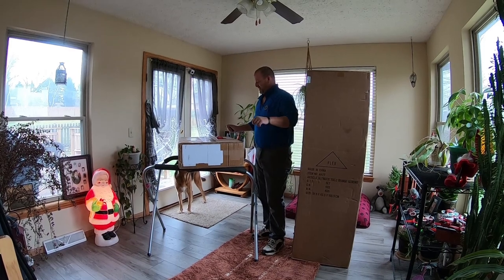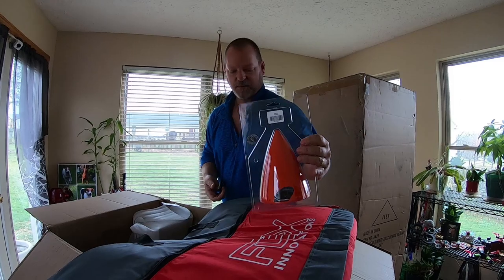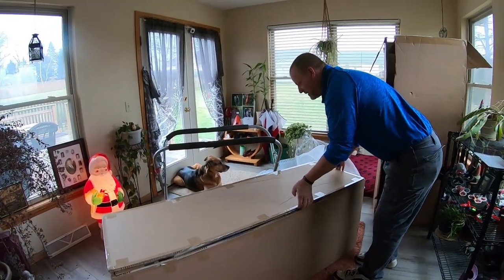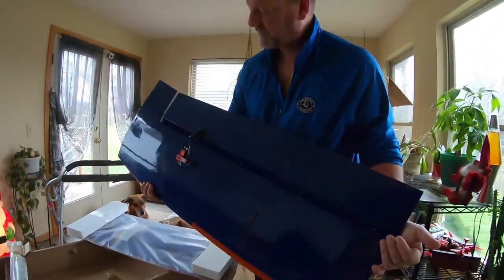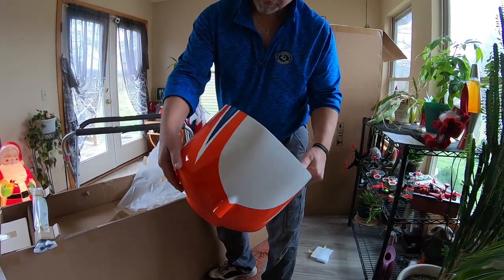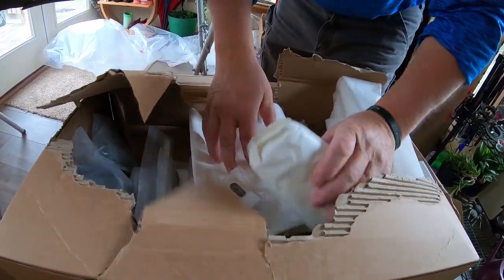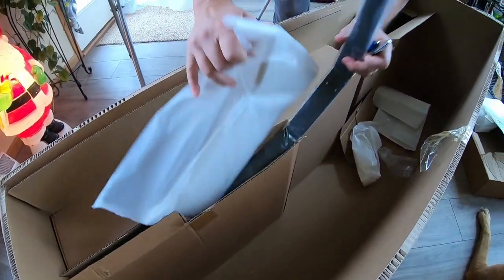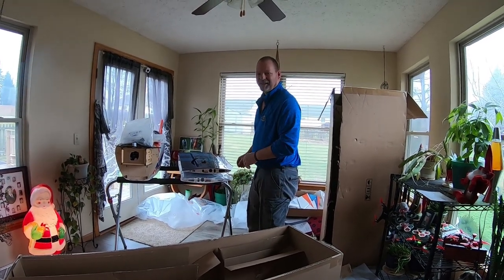Unboxing the Flex Innovations Ultimate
My honey got a new plane!